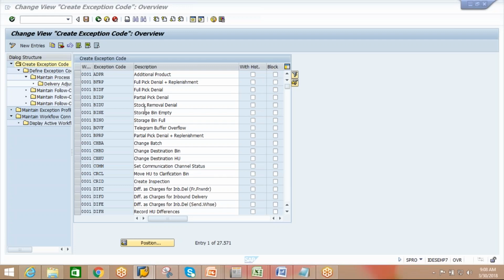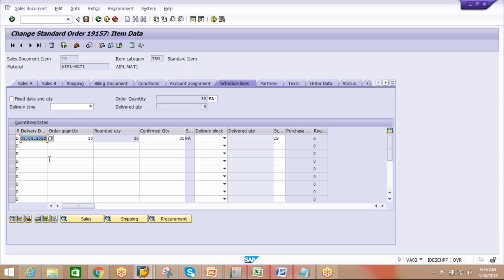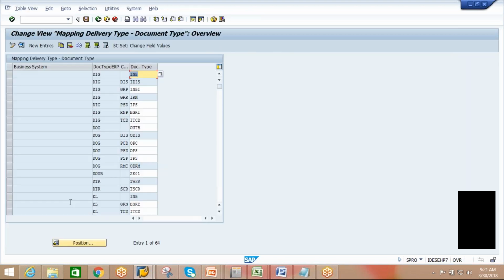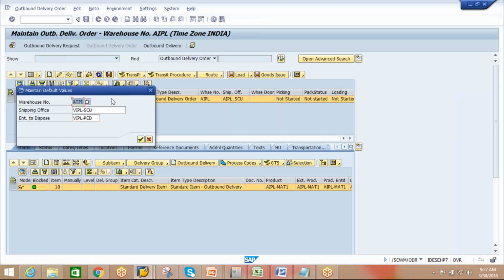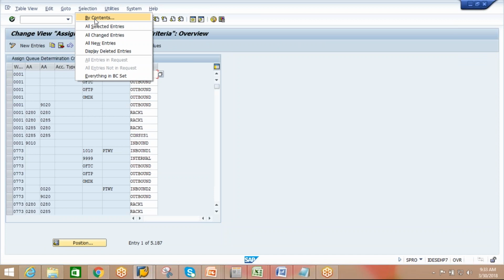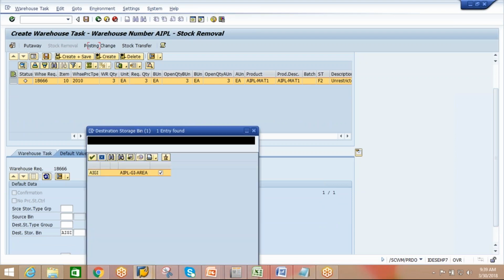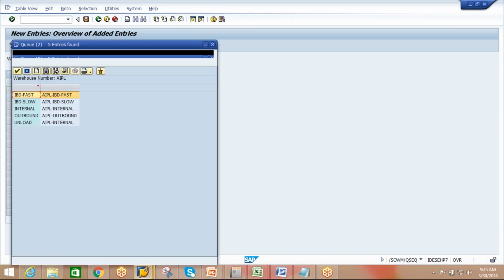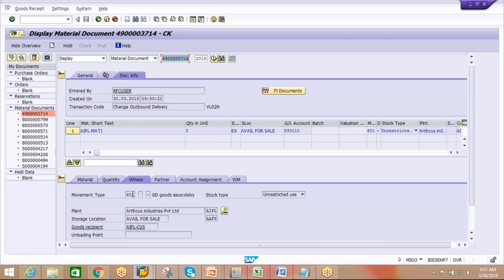SAP EWM 40- SAP Extended Warehouse Management